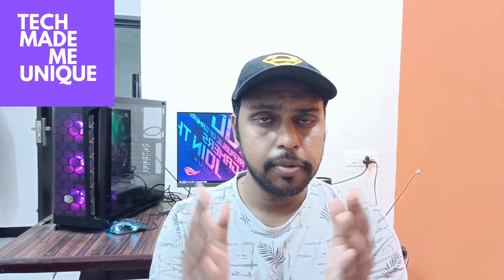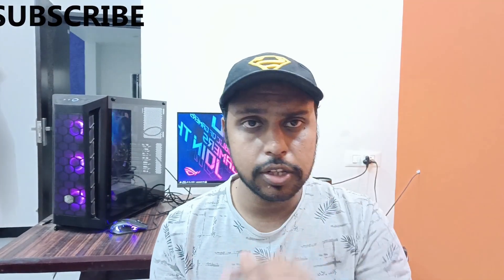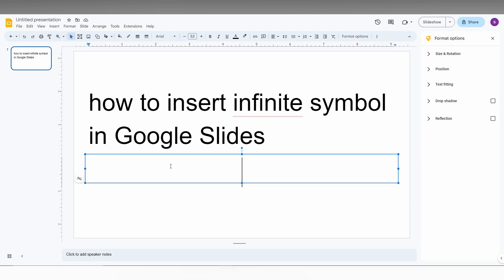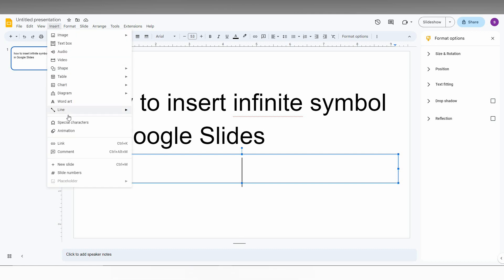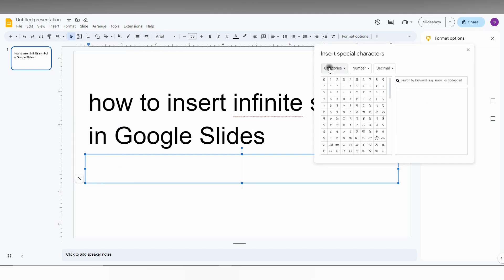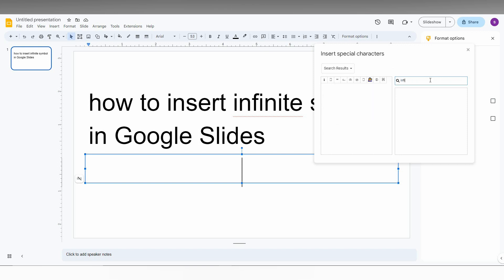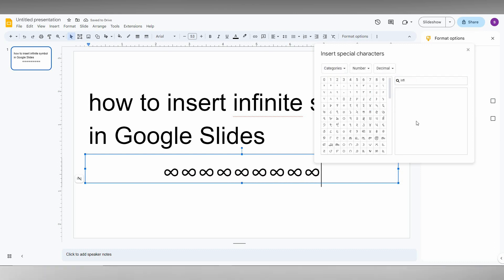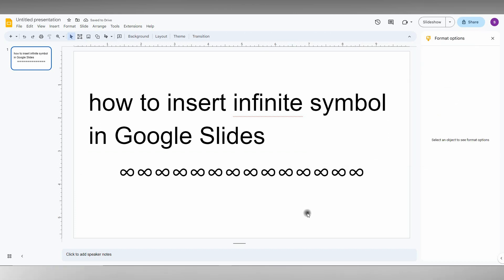how to insert infinite symbol in Google Slides